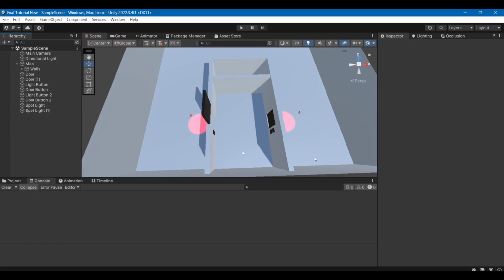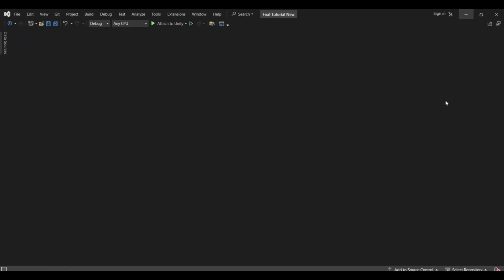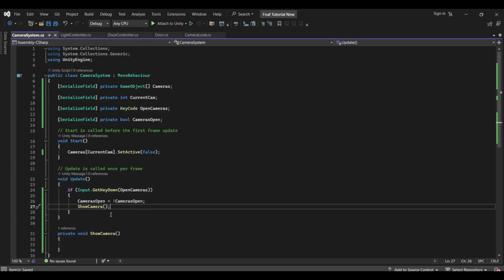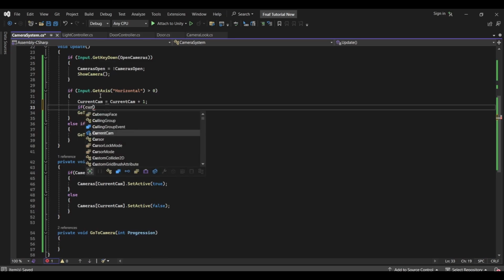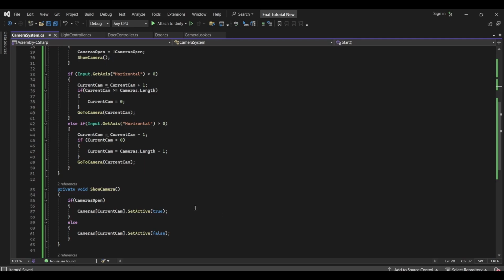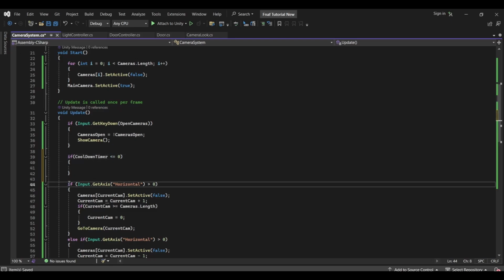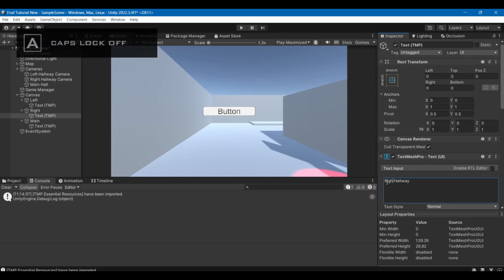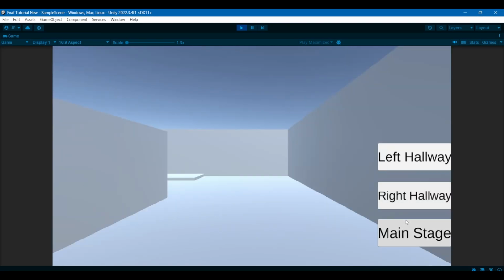Making a FNAF Camera System || Remastered FNAF fan game Tutorial Part 2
In the second part of a seven-part series on making a FNAF fan game, we created the camera system and some simple UI to go through cameras. Follow this tutorial series to make your own FNAF fan game.